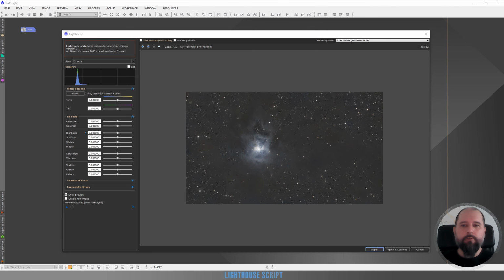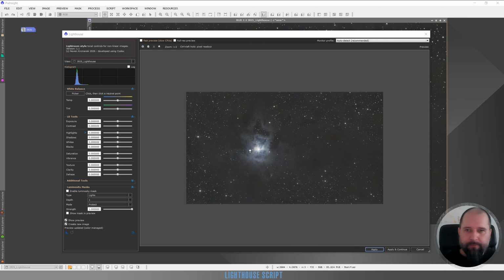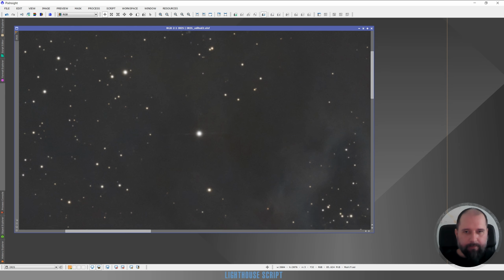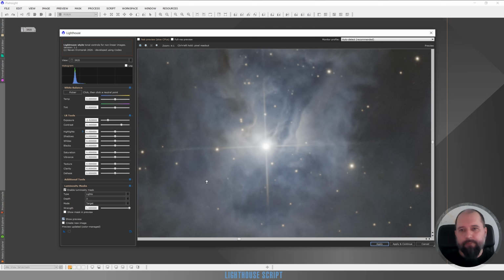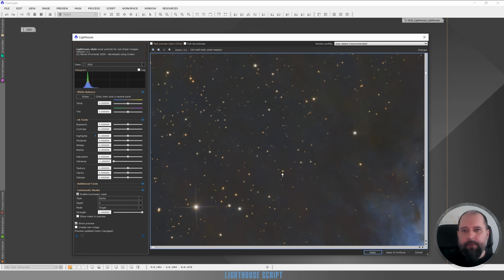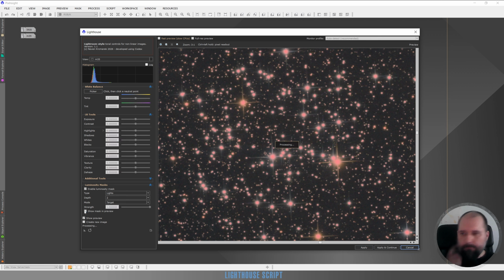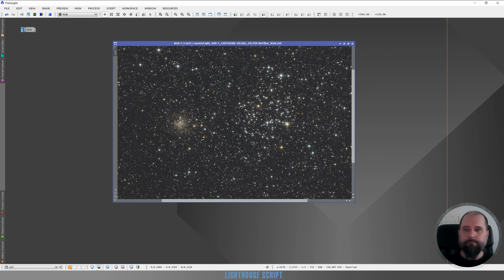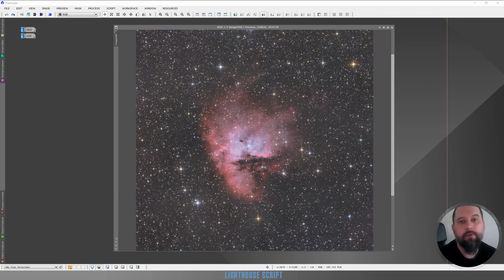How to use Luminosity Masks in Lighthouse script for Pixinsight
A few tips and tricks of how to use Luminosity masks on your images after stretching. These are just a handful of examples to show how easy it can be and how useful the masks really are.

00:00 - Thank you
00:59 - Contrast in dark nebulas
06:32 - Control the bright parts of the nebula
08:54 - Bring down the color noise in the background
12:13 - Star color control
14:19 - Remove greens only from the stars
16:32 - Subtle contrast in bright areas of the image
18:28 - Final words

Artist: : Aventure